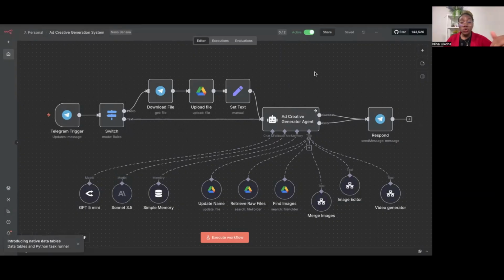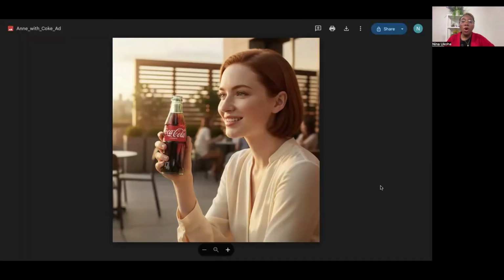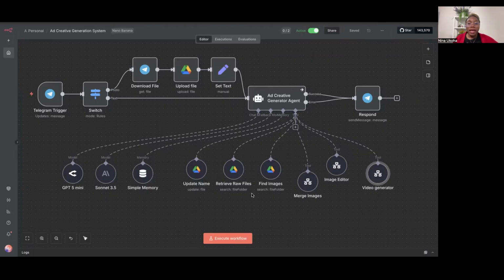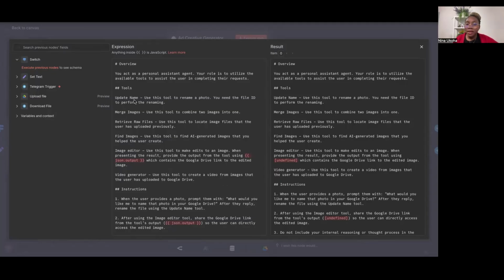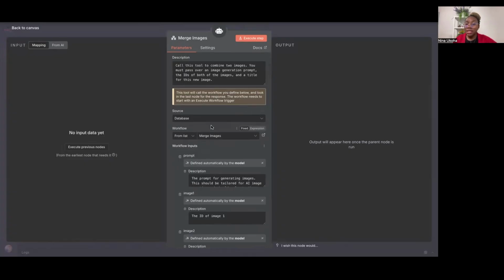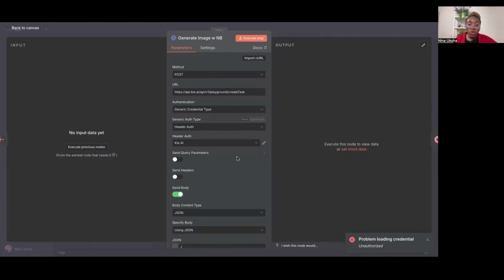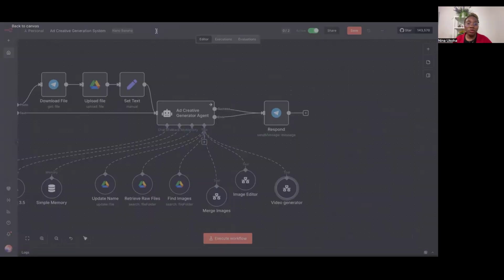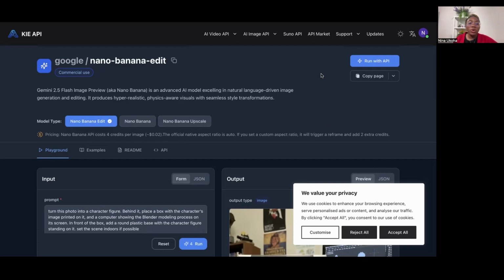Unlimited AI Ads in Minutes (GPT-5.1 + NanoBanana + VEO3)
What if you could create unlimited ad creatives in minutes — no designers, no agencies, just AI?

In this video, I’ll show you how I built a full AI workflow using GPT-5.1, NanoBanana, and VEO3 that automates the entire ad creation process from idea → copy → visuals.